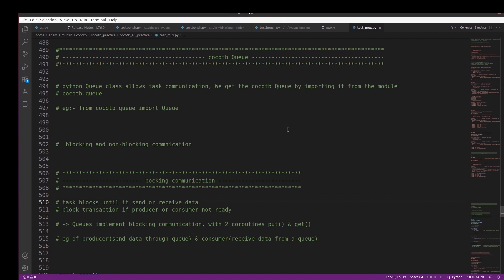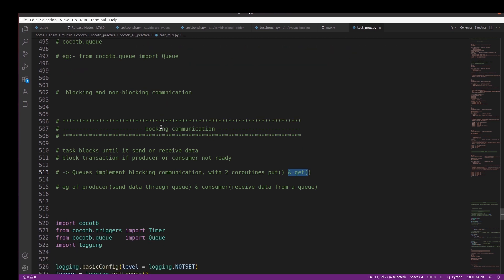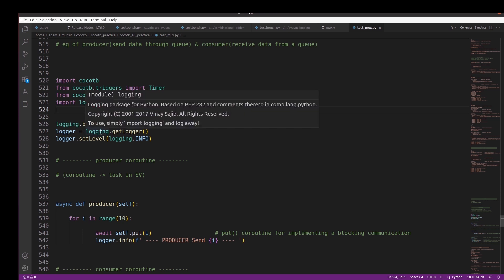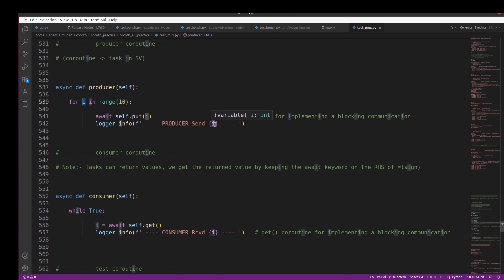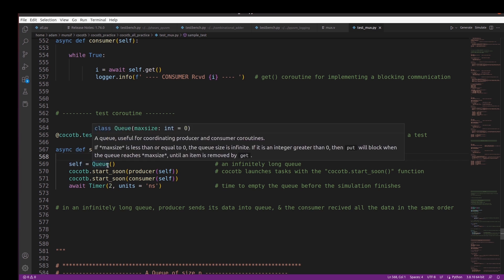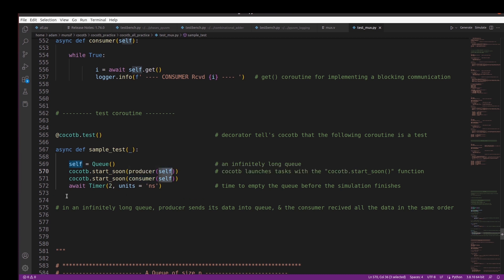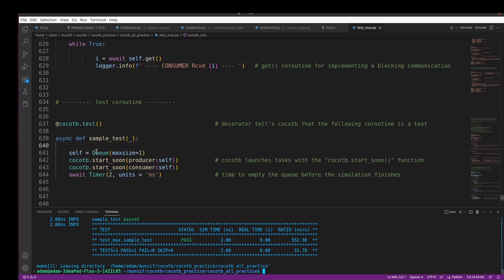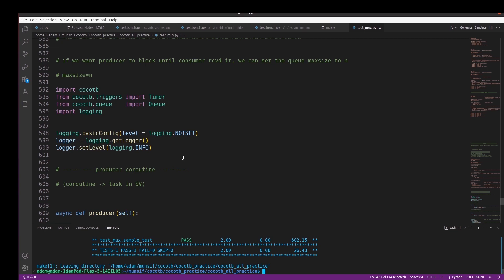Blocking communication w.r.p.t cocotb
This video is all about the concept of blocking task communication w.r.p.t cocotb(COroutine based COsimulation TestBench), with the help of simple producer and consumer